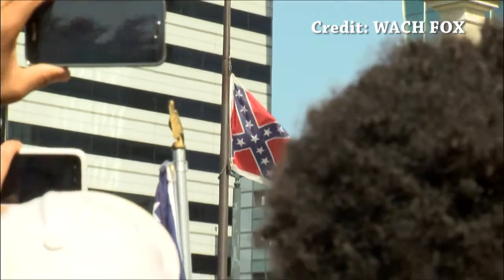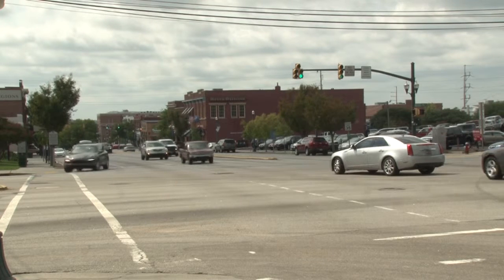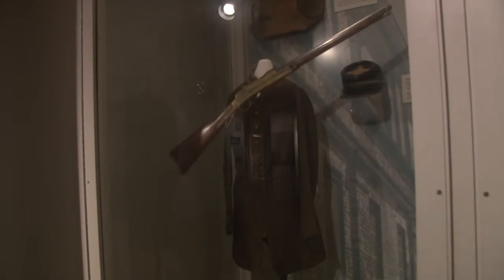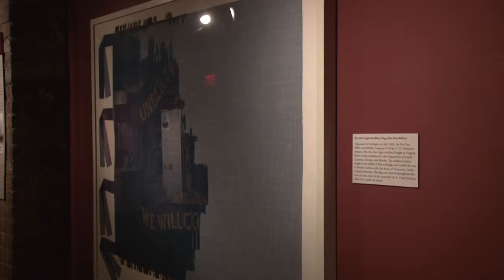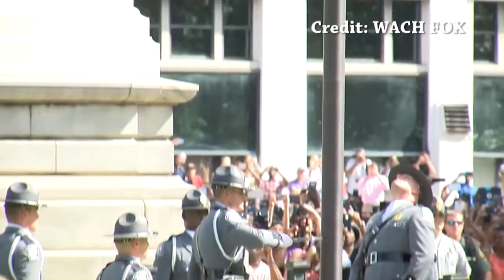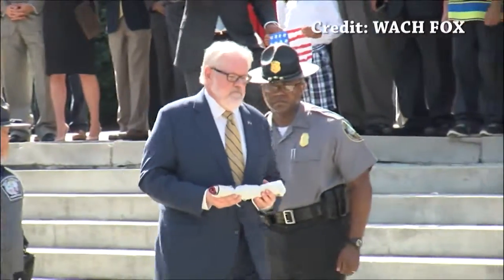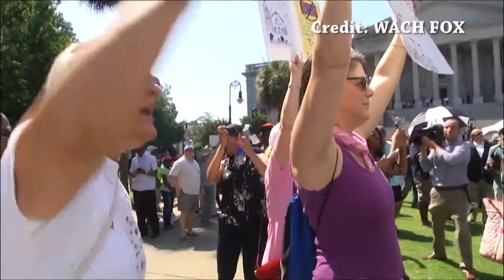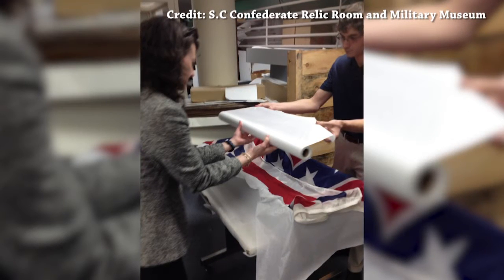Urso-Confederate Flag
Student News Story